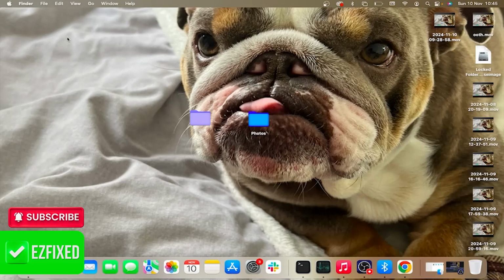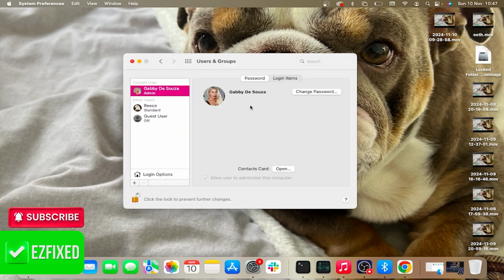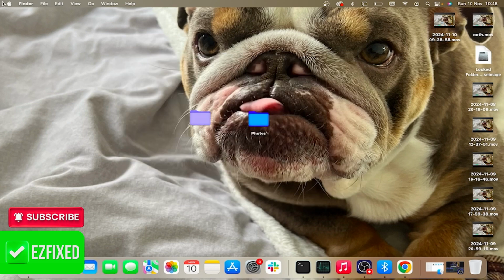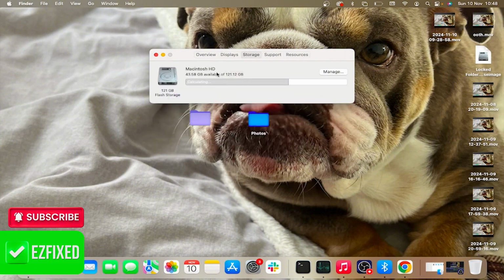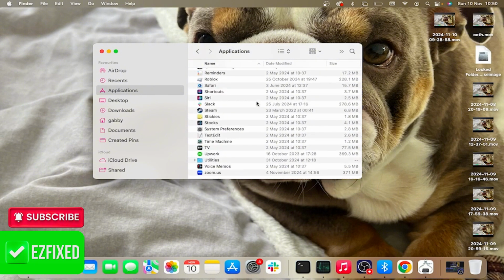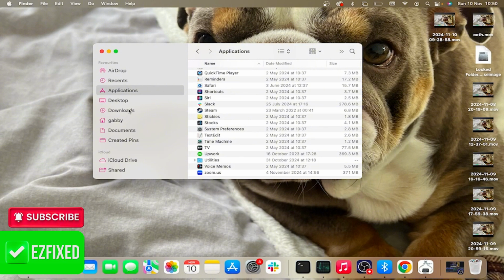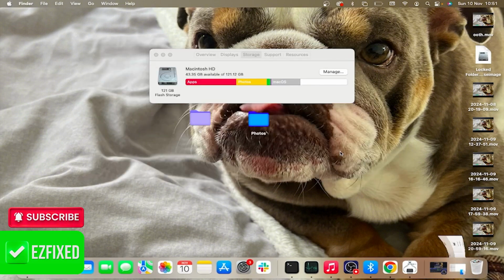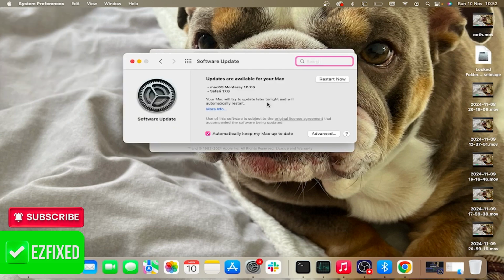[Easy Fix] Improve Slow Startup Times on Mac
In this video I will show you [Easy Fix] Improve Slow Startup Times on Mac